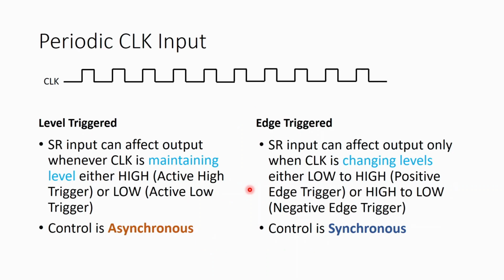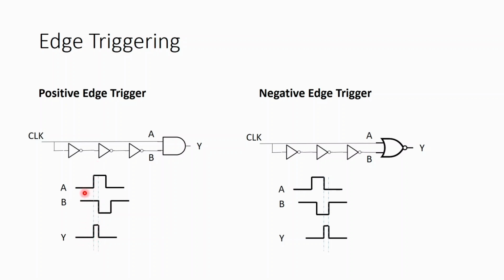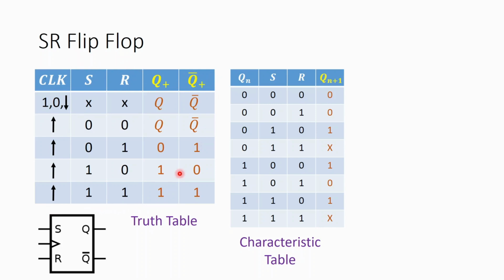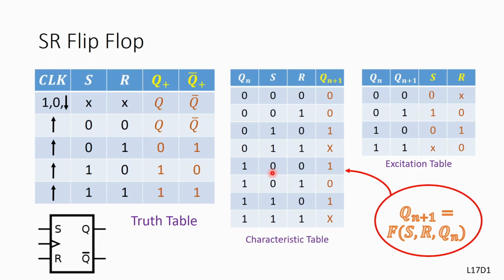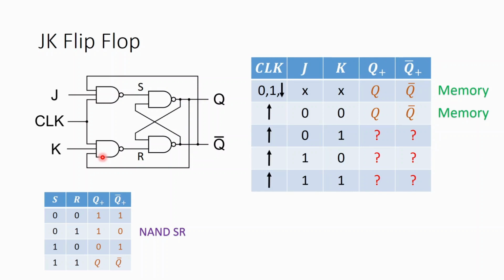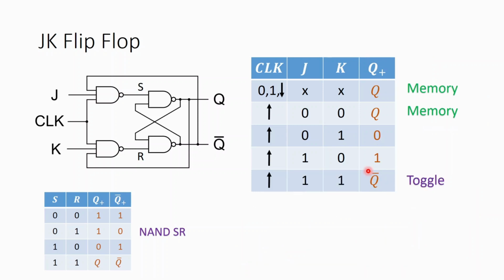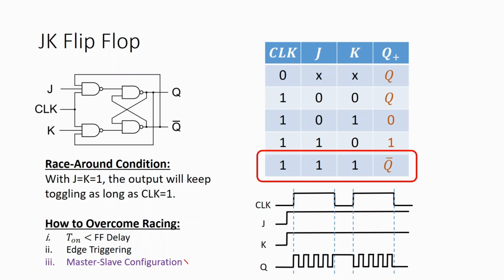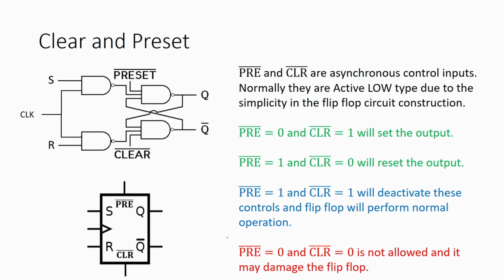EEN 203 EED IITR Lecture 7B - Flip-Flops - Digital Electronics and Circuits